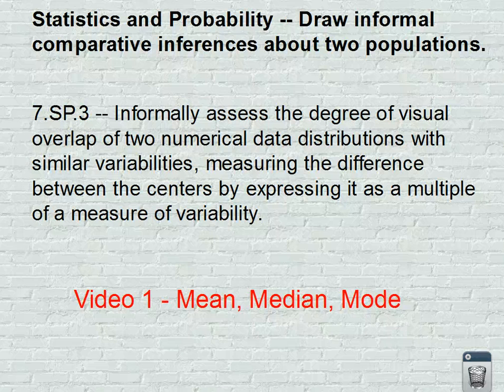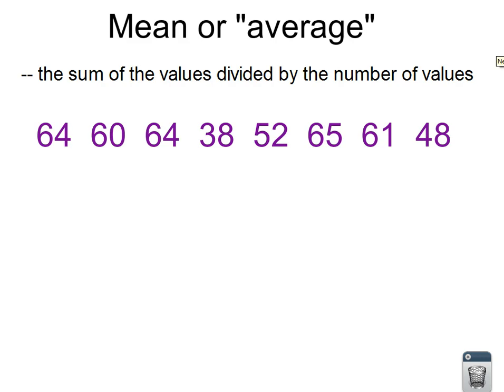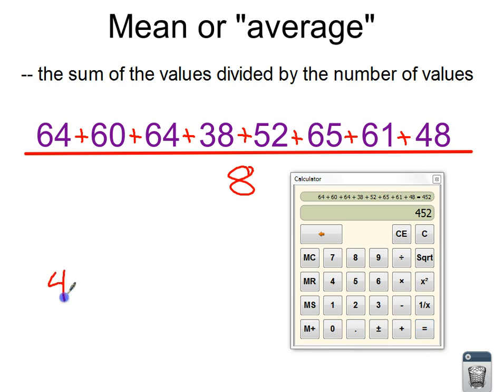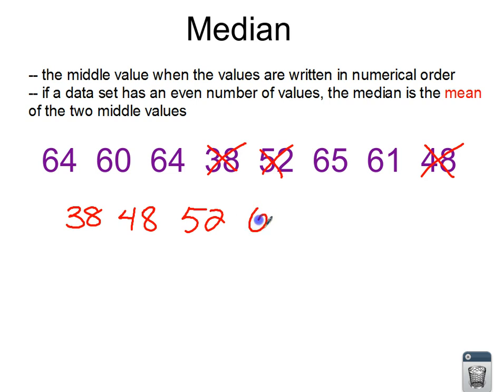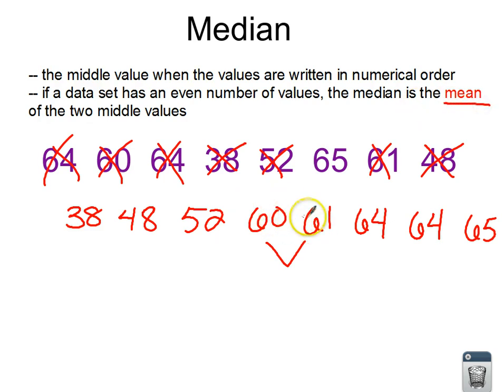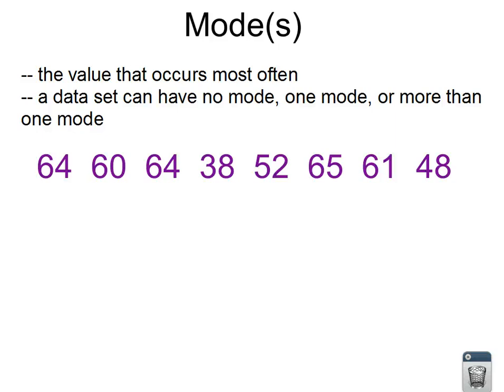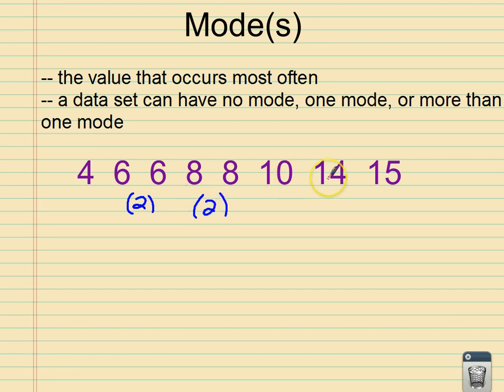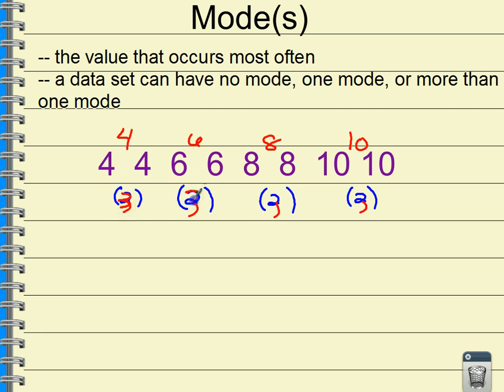CCSS 7 SP 3 video 1 Mean, Median, Mode